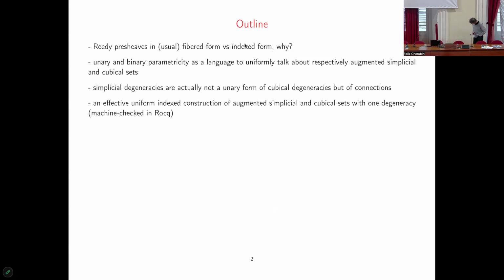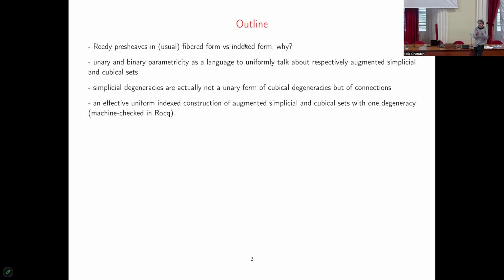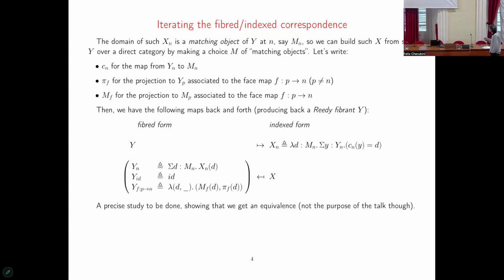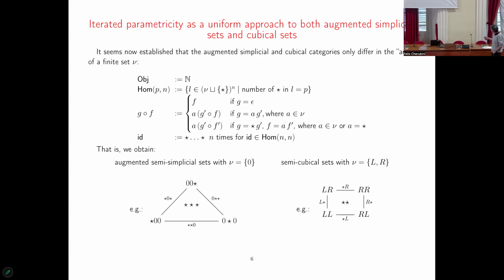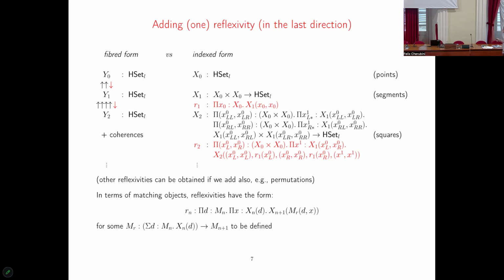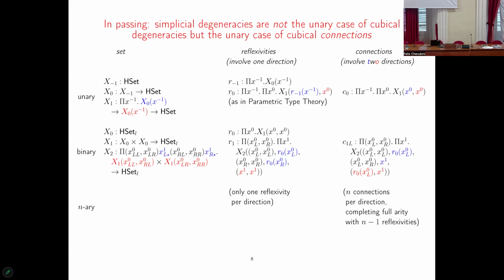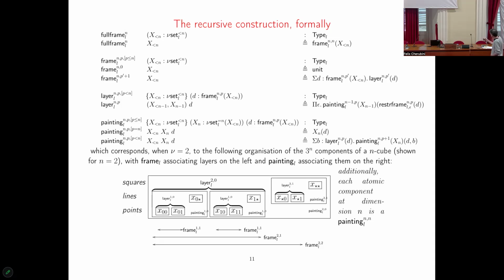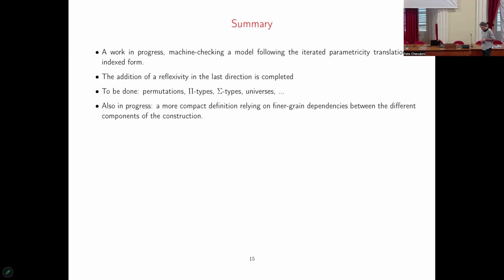About the construction of simplicial and cubical sets in indexed form - Hugo Herbelin